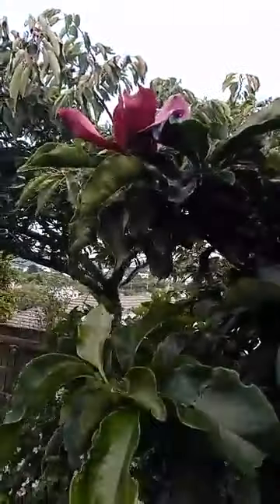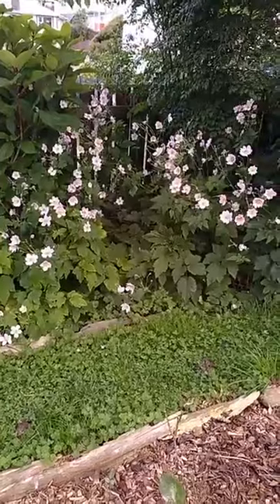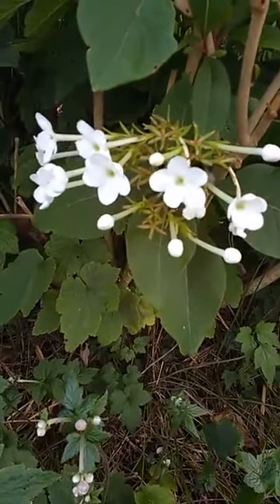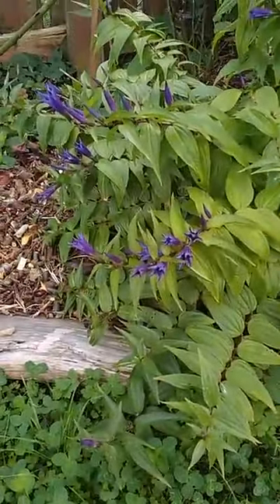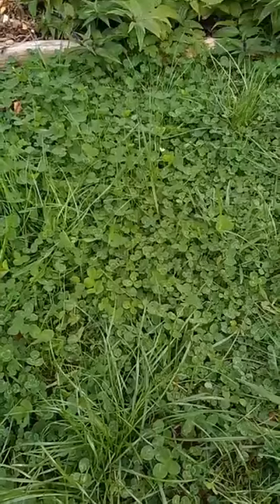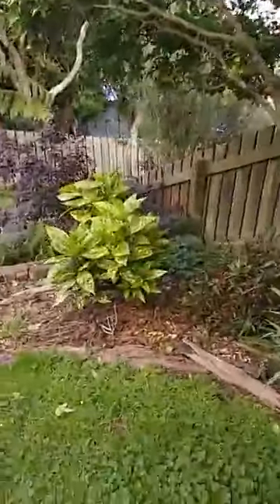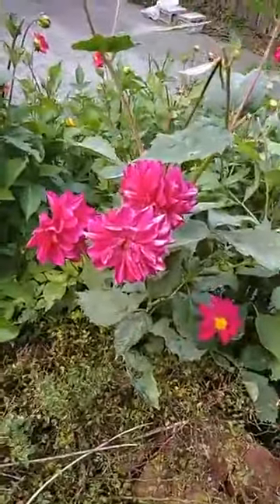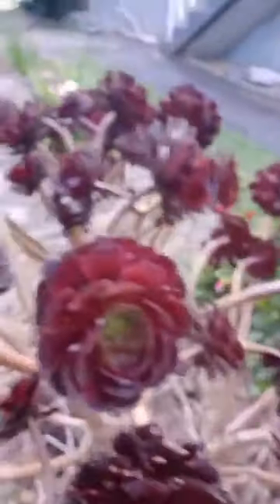How You Can Literally Use Elevated Emotion To Draw Your Dreams To You - 12 March 2020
What if the key to manifestation is knowing in your bones that your dreams have come true before you can see any of them? What if your 'memories' of your future must become more real than everything else in your life?

What if it's the elevated emotions of you living in your future which literally draw your desires to you? What if your job is to practice feeling and sustaining those elevated emotions until they appear?

Ready to create your desires? Messenger me about 1-1 Coaching, or my safe, private and transformational group coaching space, the Heartfield for Abundant Manifestation.

Want to work with me, or give a little back to support my daily coaching Lives? for details, and thank you!